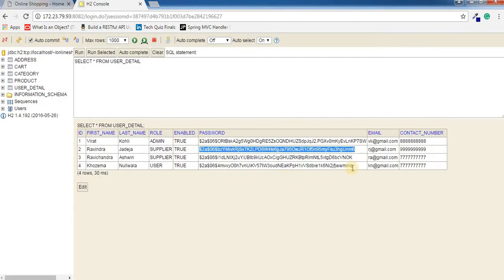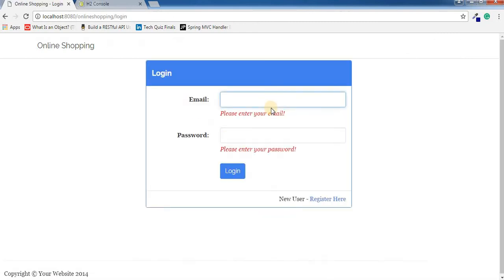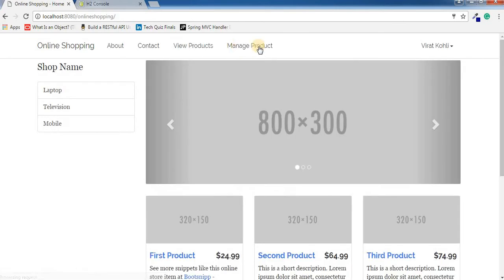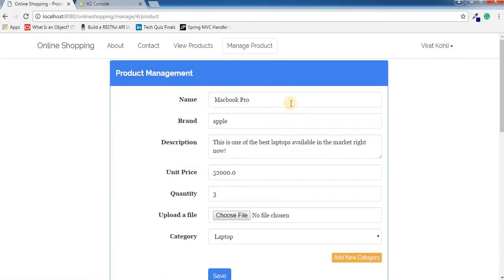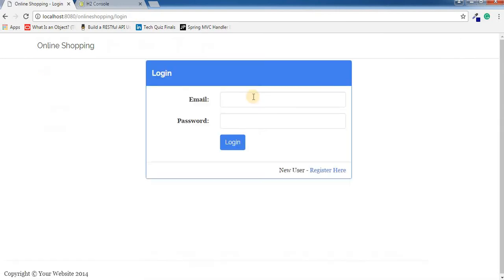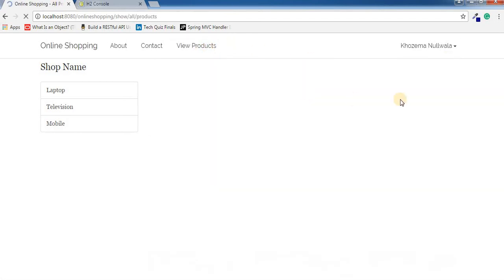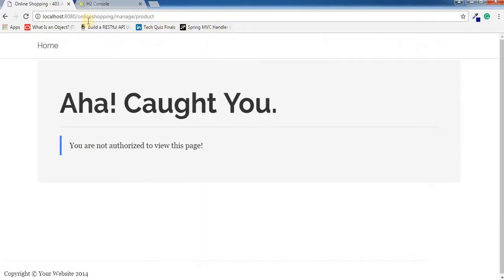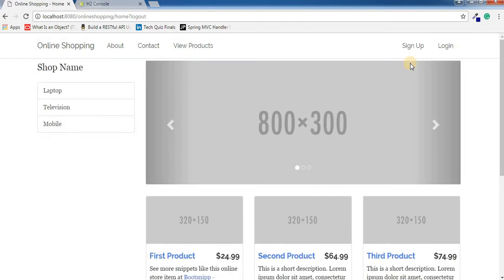Part 07 - 00 - Spring Security To Secure Your Application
This video is only to show you what we are going to cover up in this specific part using Spring Security 4.x